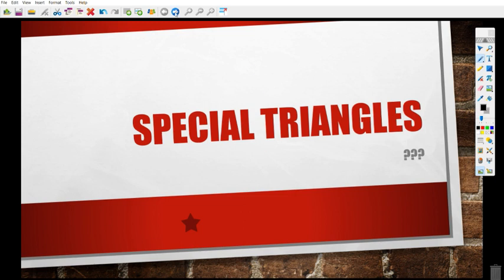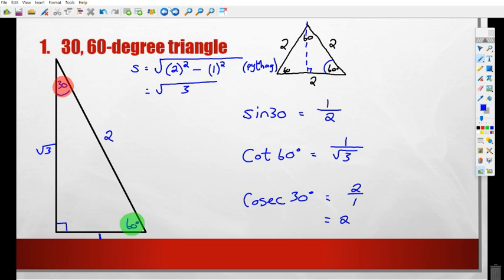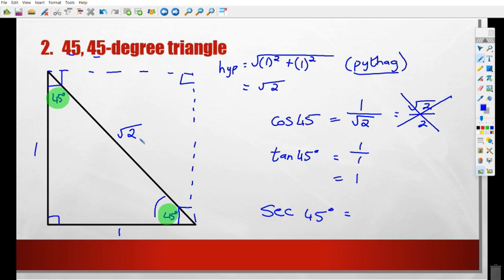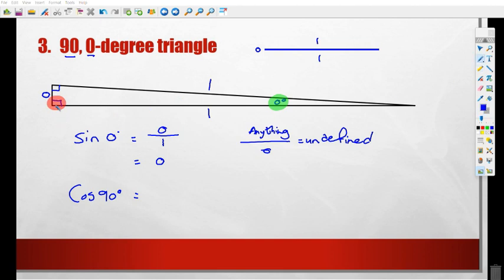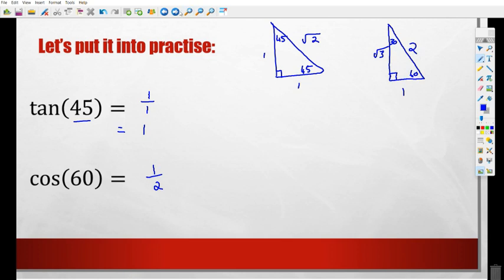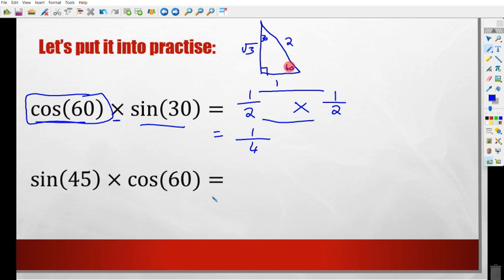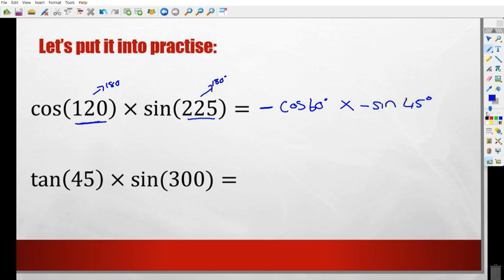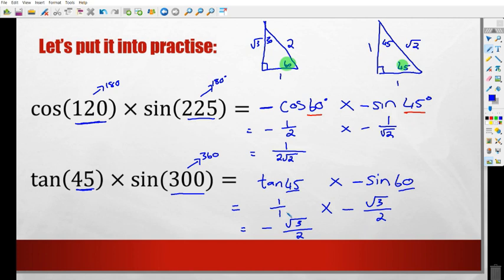(Gr 10) : Special triangles (Trig)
Hello, Grade 10 math boffins! In this video, we will be learning about the 3 different special triangles and how to use them to find ratios!